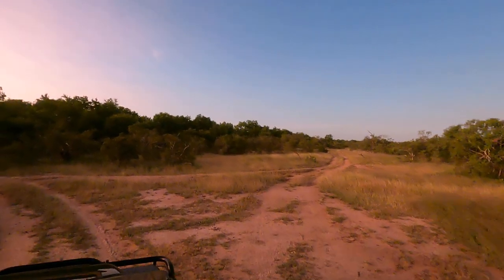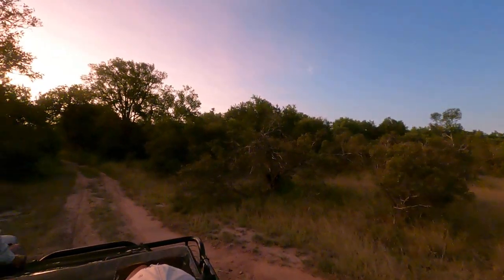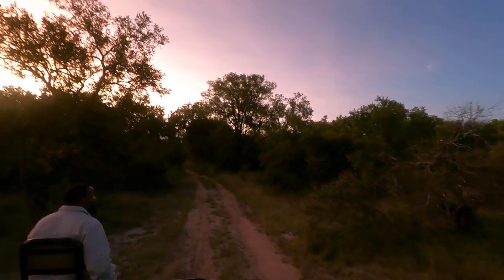Londolozi sunset - sundowner GH010031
Londolozi Game Reserve 24'th of January 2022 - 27'th of January 2022

Ultimate Game Drive Highlights
It's time for an adventure of a lifetime! In this vlog we travel to Kruger National Park in South Africa, one of the largest parks known for the "Big 5" wildlife. We embark on a game drive in a quest to spot the elephant, lion, leopard, buffalo, and rhino in the wild

The word Londolozi comes from a Zulu word and means ‘Protector Of All Living Things’.  Our name reflects the ambitious conservation ethic in our relationship with the natural world. The reserve has been lauded internationally for its foresight and progressive land and wildlife management practices, as well as its productive community involvement. This philosophy realizes that Londolozi is a platform for advocacy of the restoration movement and the new consciousness. It is a Futuristic African Village that should inspire a desire in all to live in deeper connection with each other and the natural world.